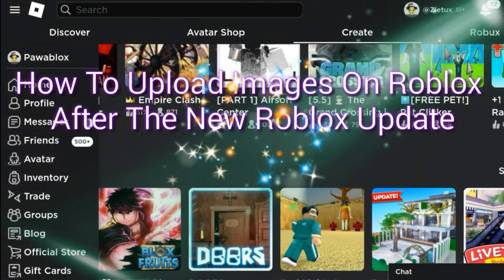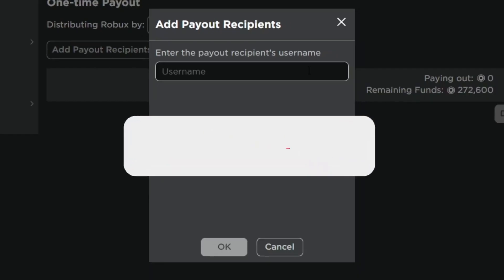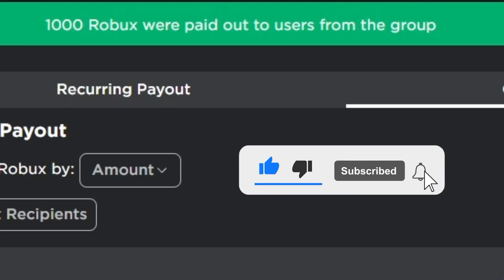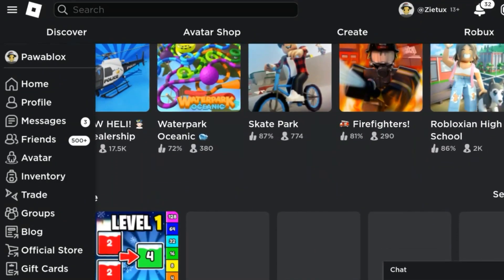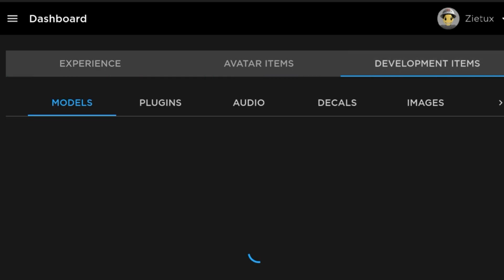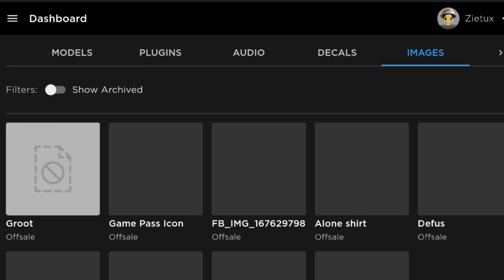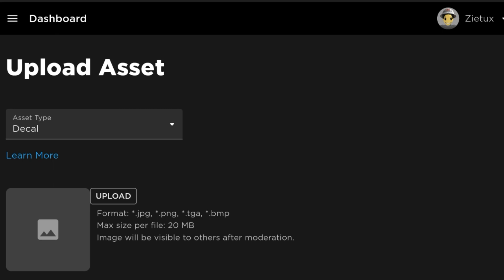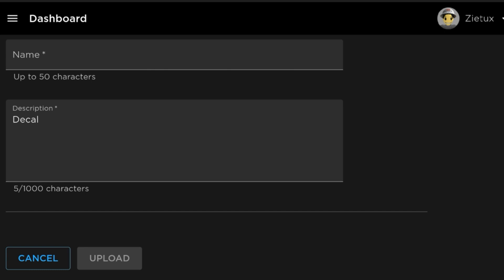How To Upload Images To Roblox In 2023 (Upload Decals)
In this video I show you how to upload images to Roblox in 2023. If you want to upload decals to Roblox Studio but don't know how to do it after the 2023 update then this is the perfect tutorial for you. Uploading images and decals to Roblox has never been easier!